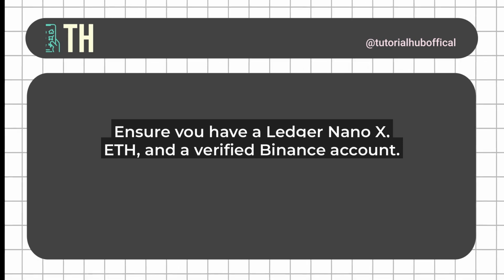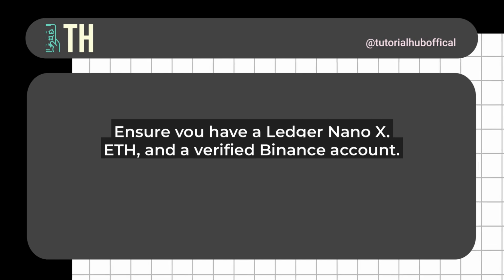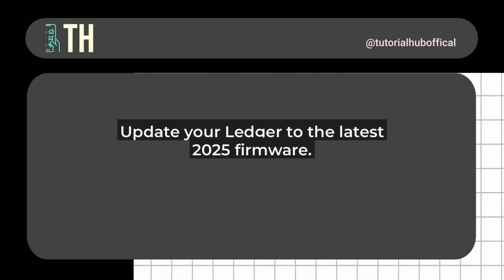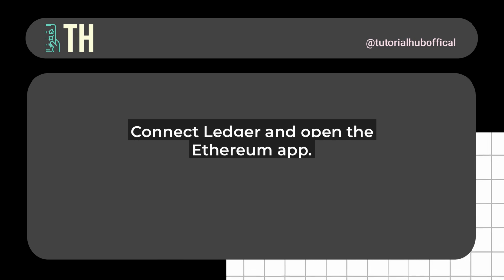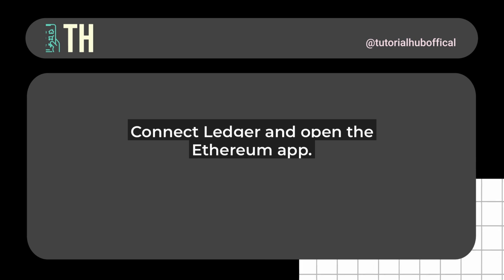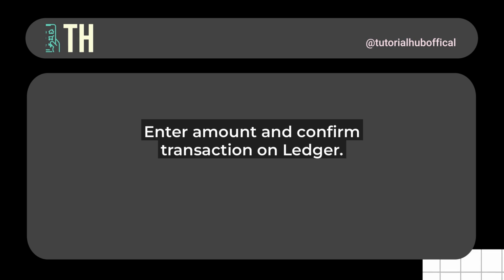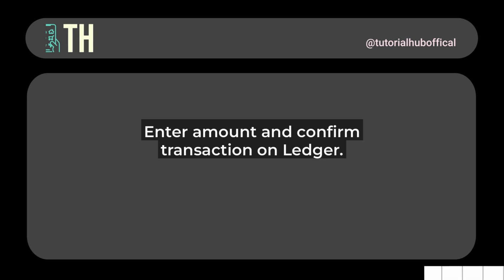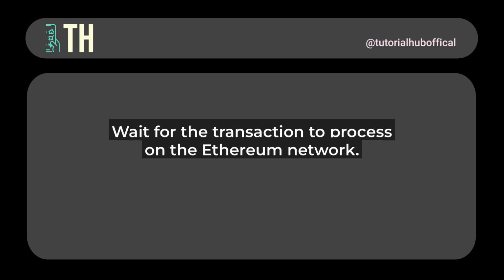How To Send Ethereum From Ledger Nano X To Binance 2025